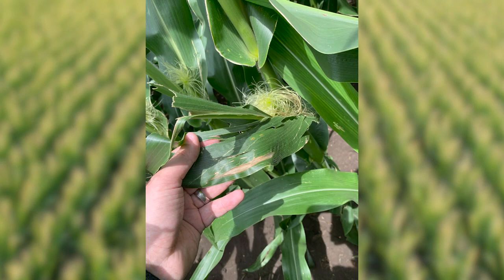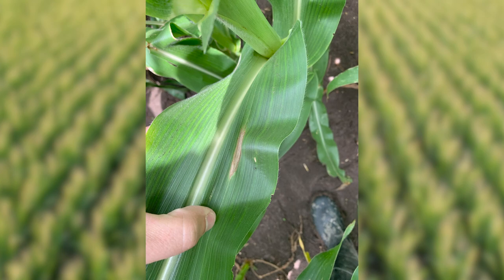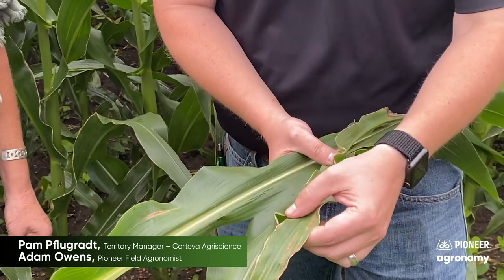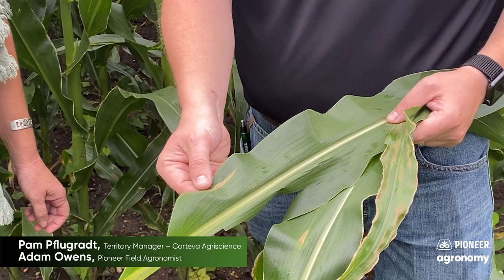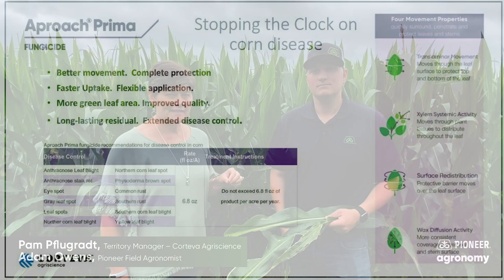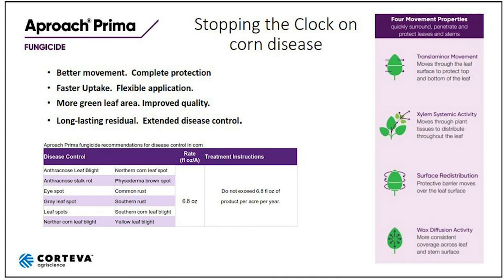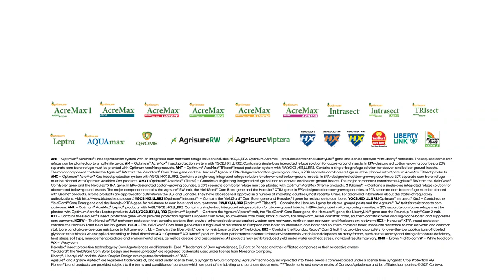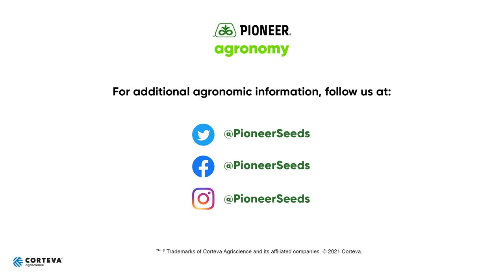Scouting for Northern Corn Leaf Blight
In this video, Pioneer Field Agronomist Adam Owens and Corteva Agriscience Territory Manager Pam Pflugradt discuss what to look for in your fields when scouting for northern corn leaf blight (NCLB). NCLB is found in humid climates wherever corn is grown and is caused by the fungus Exserohilum turcicum. Effective management practices that reduce the impact of NCLB include selecting resistant hybrids, reducing corn residue, timely planting, and applying foliar fungicides. In the video, Pam talks about one tool for combating NCLB - Aproach® Prima fungicide.